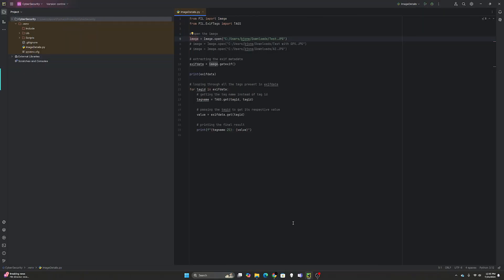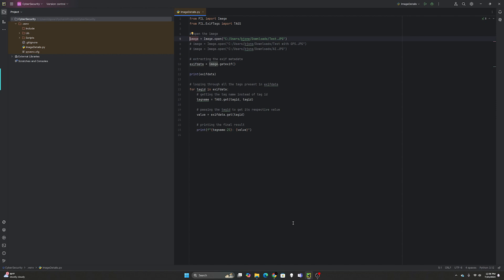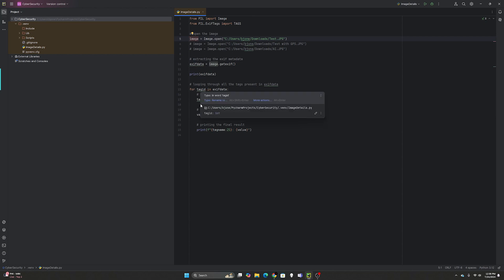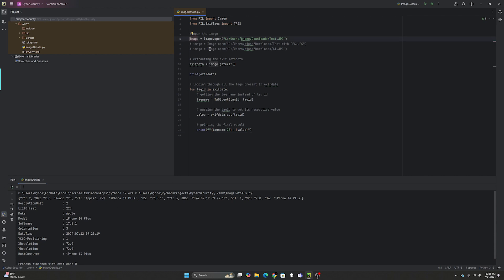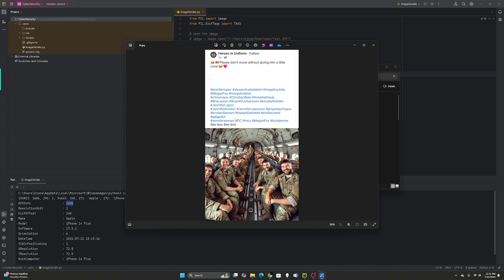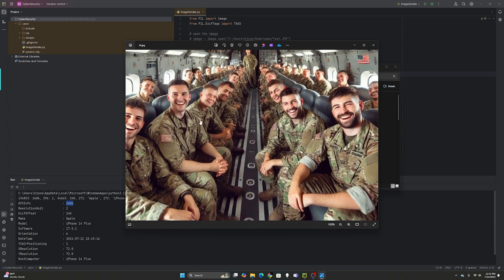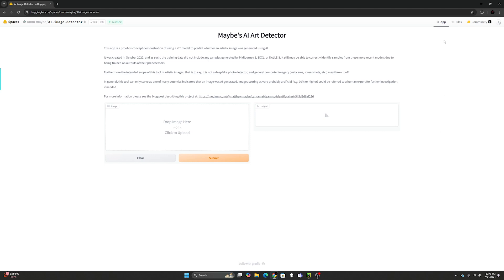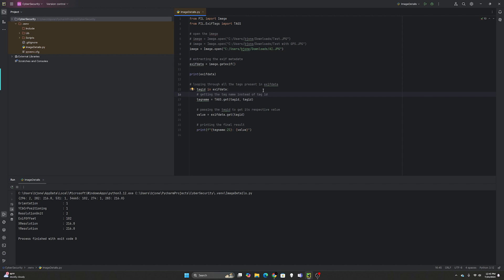How to Detect AI-Generated Images Using Python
Detecting AI-generated images is more important than ever in today’s digital world. In this video, I’ll show you how to use Python’s PIL (Pillow) library, Exif data, and a Hugging Face AI model to analyze and identify synthetic images.

Learn the key signs that reveal AI-created photos and protect yourself from digital deception.

Practical Example: See real-world examples and test the model with a Hugging Face app I found